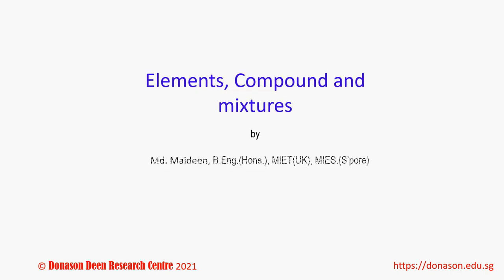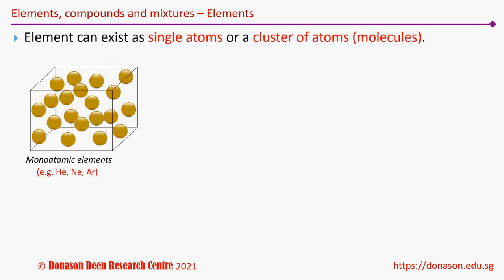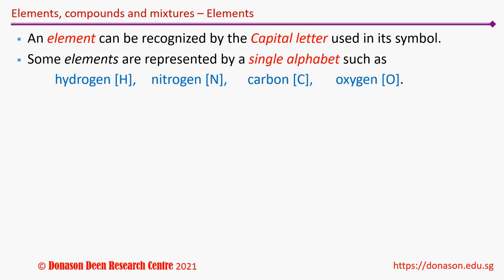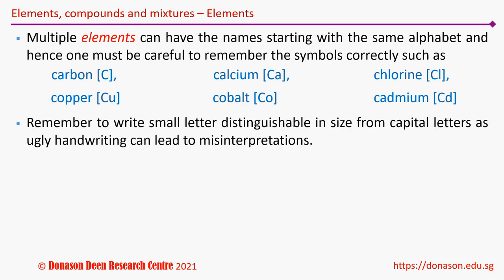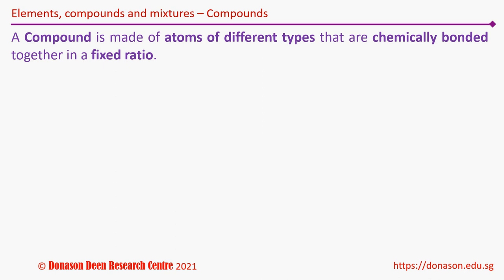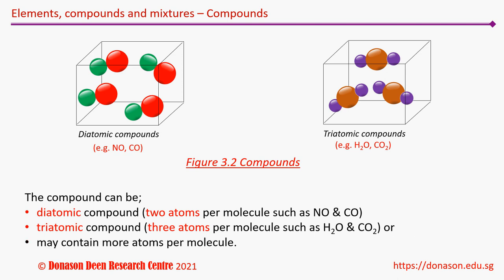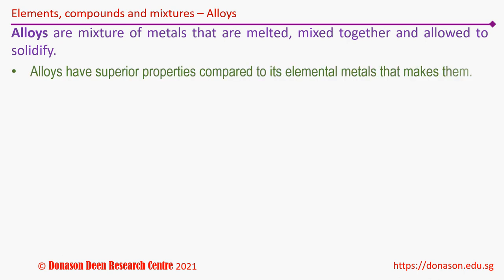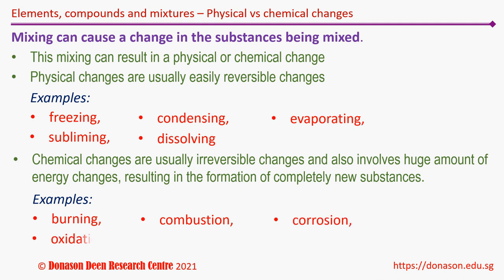Elements, Compounds and mixtures Theory lesson